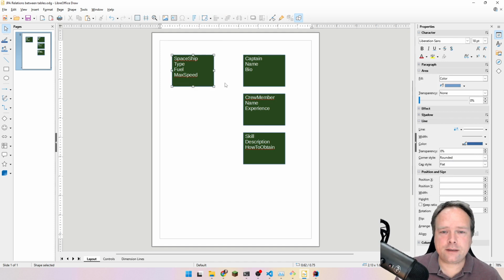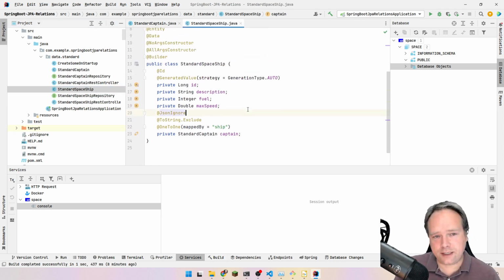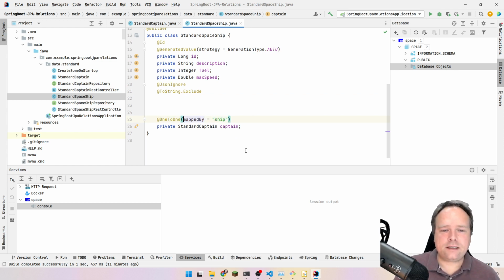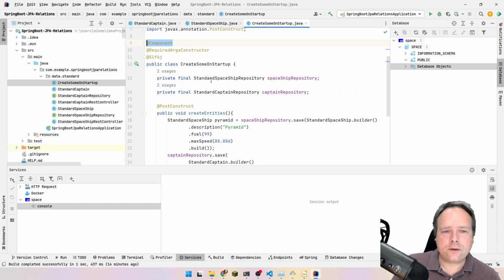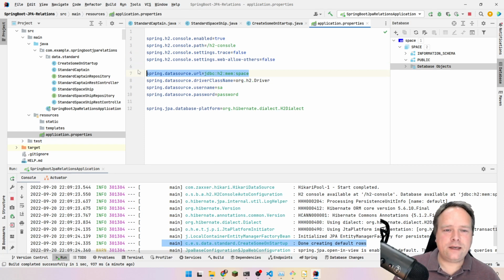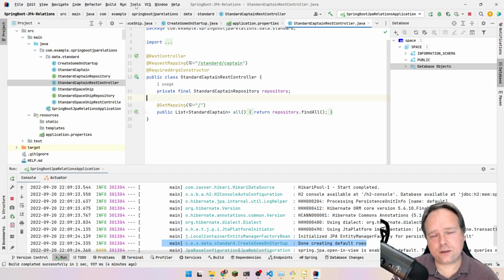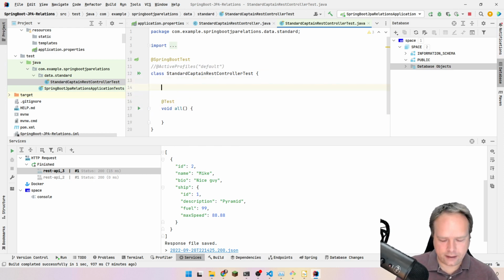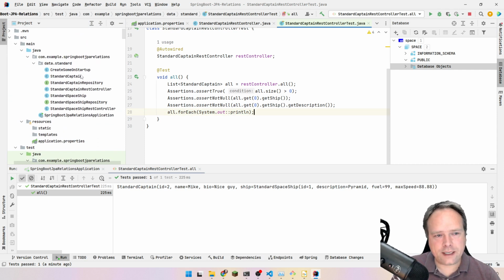Spring Boot JPA OneToOne Standard